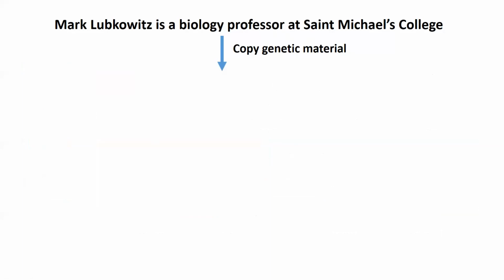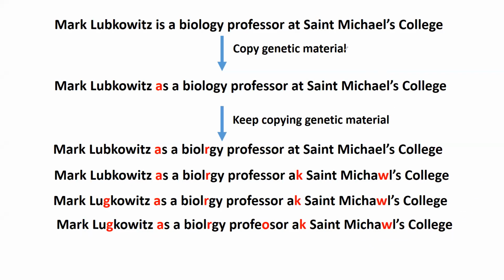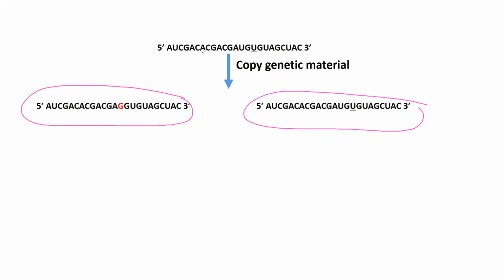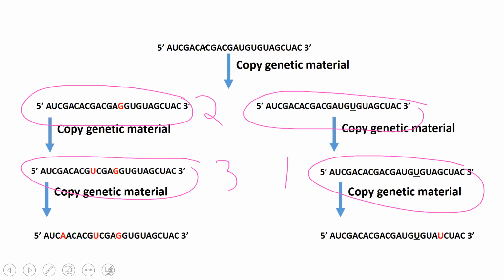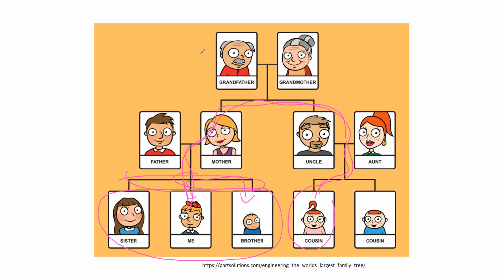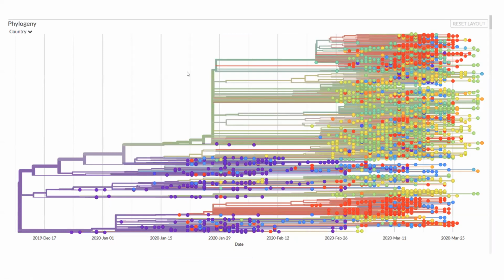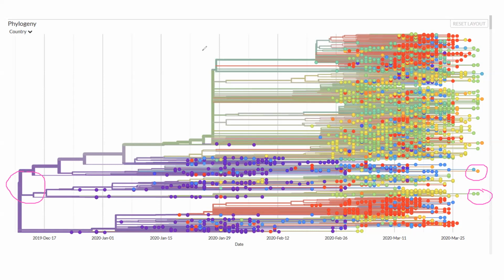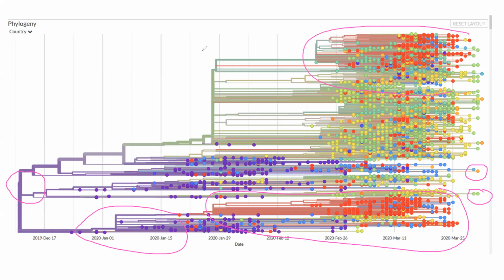COVID19 came to the US coasts from Europe and China: the science behind tracking a virus's origin.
The New York Times reported today on two studies that suggest that the COVID19 strain in NYC originated in Europe while the COVID19 in Seattle originated from Wuhan. Join me as we to learn how scientists track viral origins.